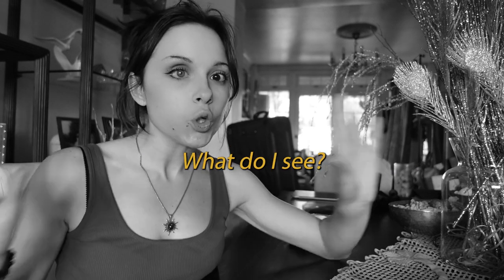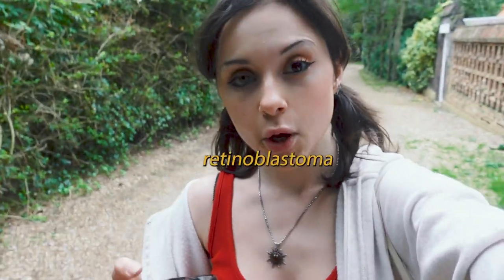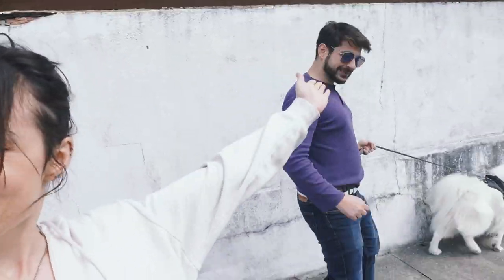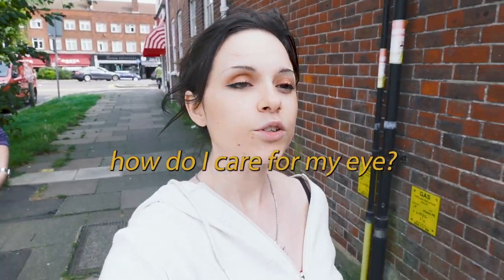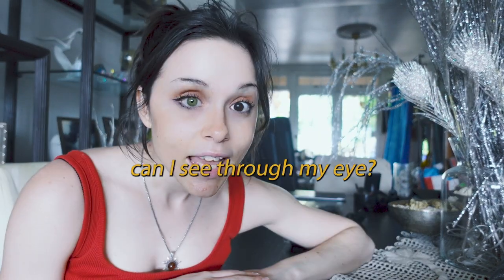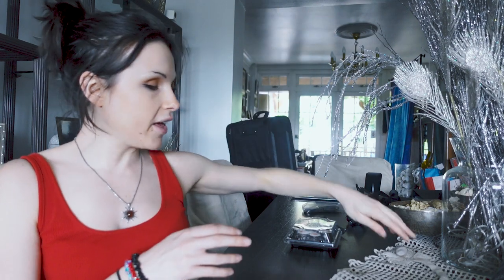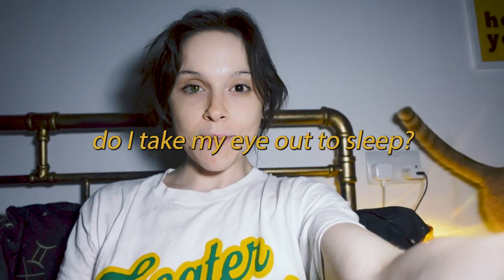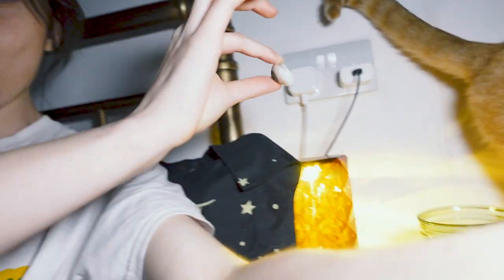I have a fake eye- answering ALL your questions! (FAQ)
Hello you, I hope you're good! I can't believe I've actually never done a video like this before where I answer all the FAQ's about my eye! So I guess here is a master doc for you to refer to! I hope you enjoy and if you have any further questions, feel free to pop them in the comments.